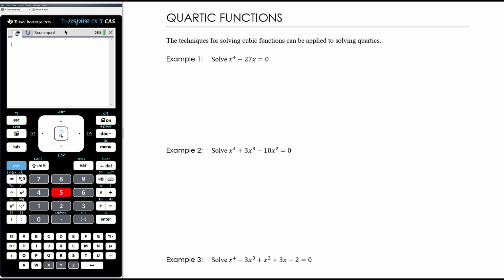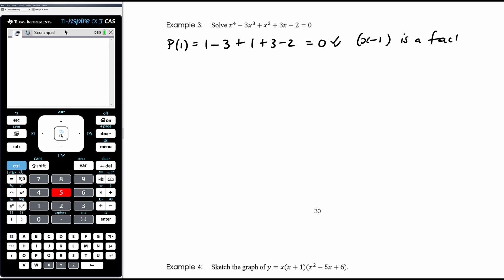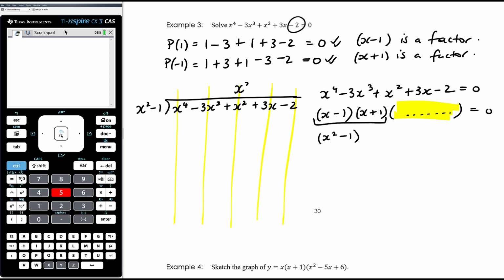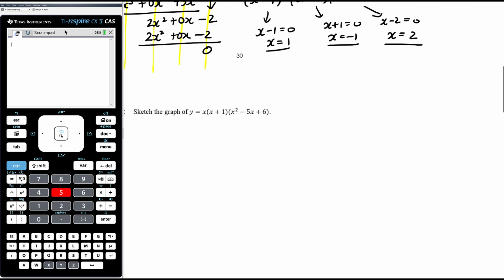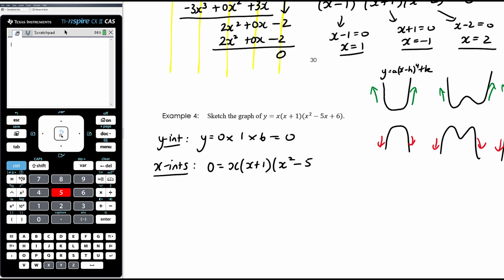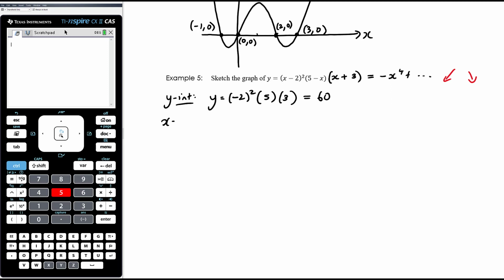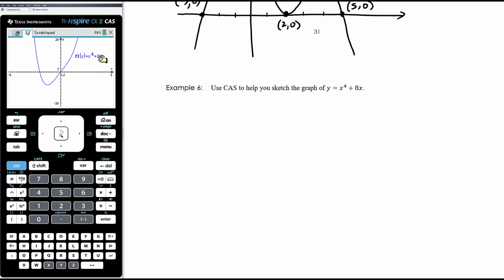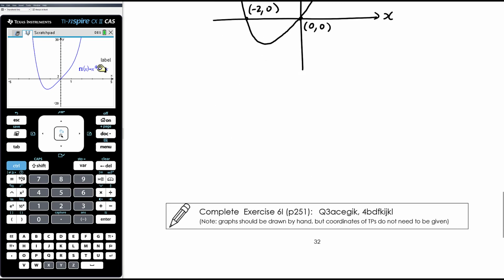Quartic functions | Unit 1 and 2 VCE Maths Methods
This video is aimed at students studying Unit 1 and 2 of VCE Mathematical Methods. This video is part of a topic on Polynomial functions

In this video we extend our skills to quartic functions, by solving some quartic equations and sketching a few quartic graphs.